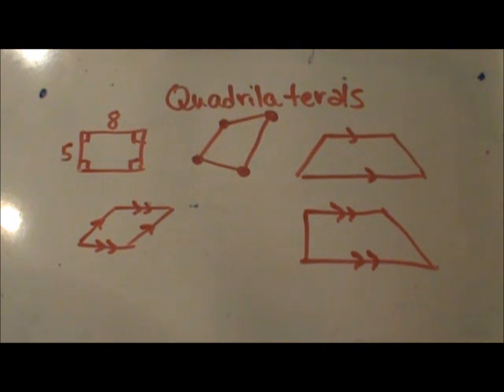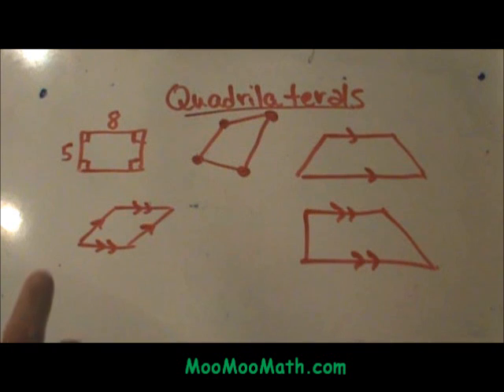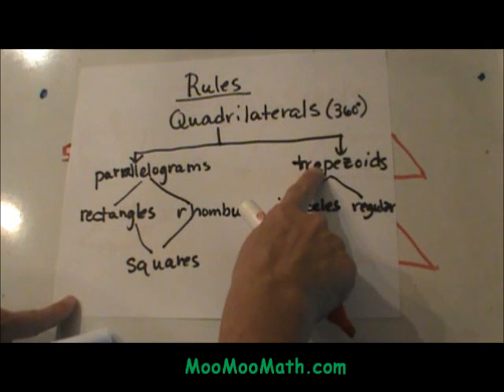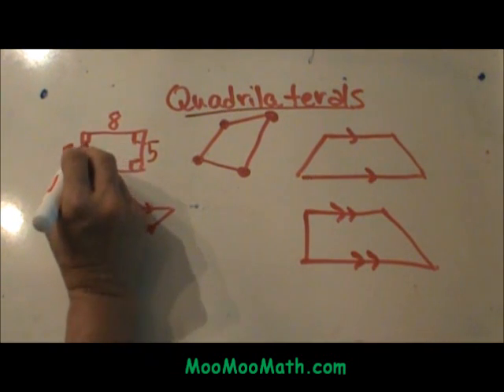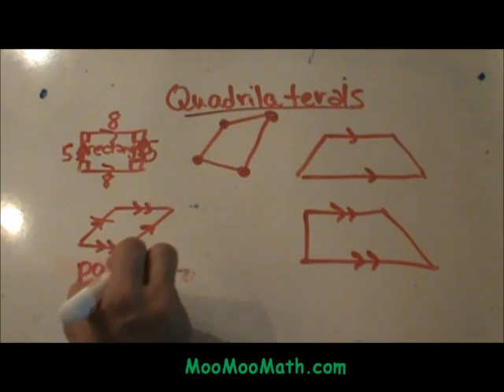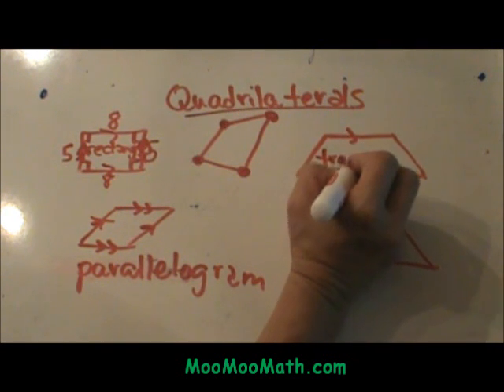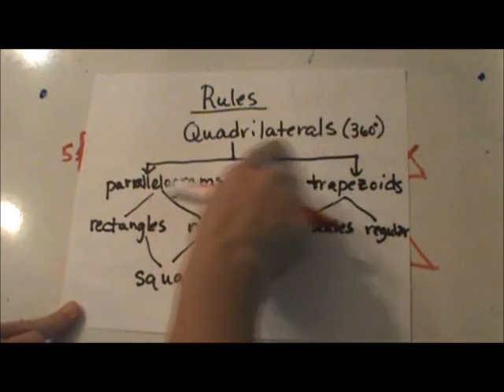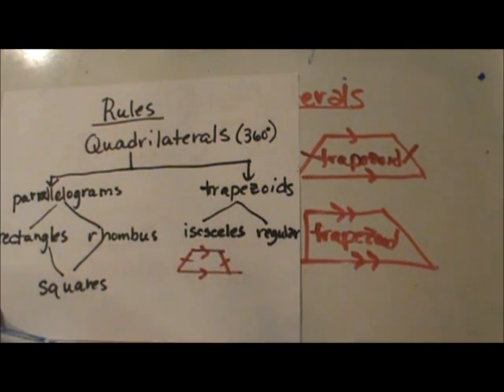What is a quadrilateral?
In this video, I take a look at Quadrilaterals. Quadrilateral have four sides and can be parallelograms and trapezoids.
Common Quadrilateral include a square, rhombus, parallelogram, trapezoid, rectangle, kite.

Common core standard 7.G.6